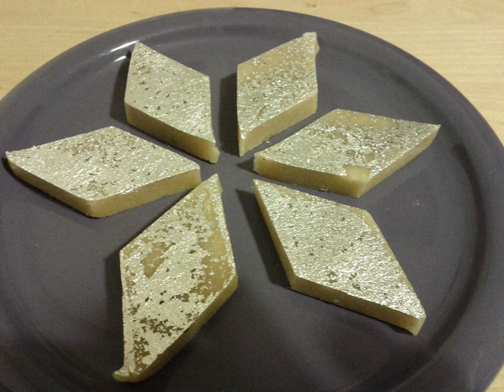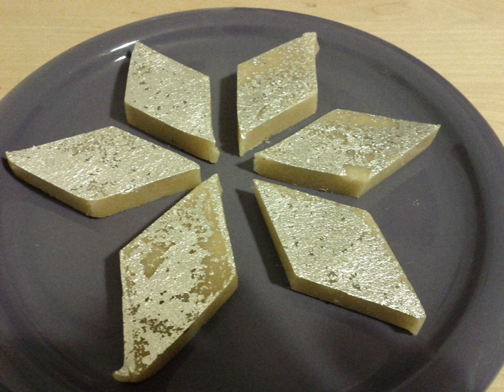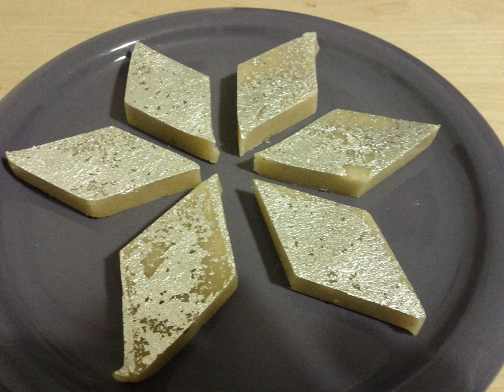Kaju katli | Wikipedia audio article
This is an audio version of the Wikipedia Article:
Kaju katli

- Socrates

SUMMARY
Kaju katli (literally "cashew slice"), also known as  kaju barfi, is an Indian dessert similar to a barfi. Kaju means cashew; Barfi is often, but not always, made by thickening milk with sugar and other ingredients (such as dry fruits and mild spices). Kesar kaju katli is a kaju katli recipe that includes saffron.
The dish is prepared with cashew nuts soaked in water for a considerable period of time (usually overnight), which are then ground to a paste. Sugar solution is boiled down until a single thread forms when two fingers are dipped into it and pulled apart, after which it is added to the ground cashews. Ghee, saffron (kesar), and dried fruits may also be added. The paste is then spread and flattened in a shallow, flat-bottomed dish and cut into bite-sized diamond-shaped pieces. The pieces are usually decorated with edible silver foil. The finished sweet is usually white or yellow in color depending on the ingredients used for the paste and the proportions of each used. Katli is traditionally eaten during Diwali.Kaju katli can also be prepared by replacing the sugar syrup with crystallised sugar and heating the entire dough instead of the sugar-water syrup.
Kaju katli is not a long lasting dessert, in winter it can last up to 7 days, but in summer one should consume it within 3-4 days. Due to its popularity in India, many vendors such as Bikaner and SweetDabba have made a sugar free version of this sweet.